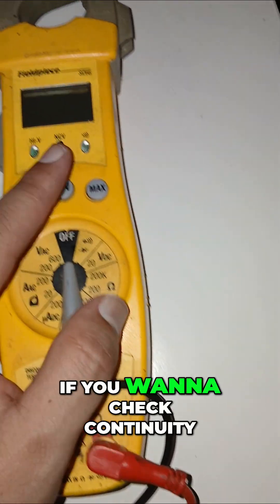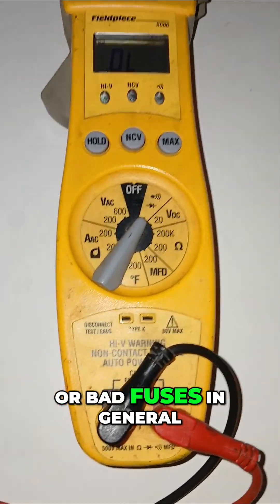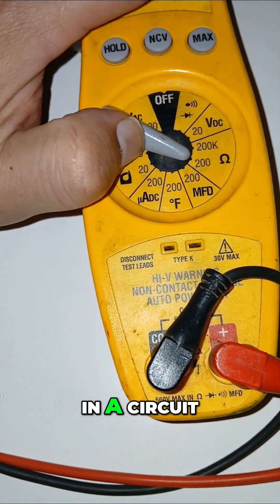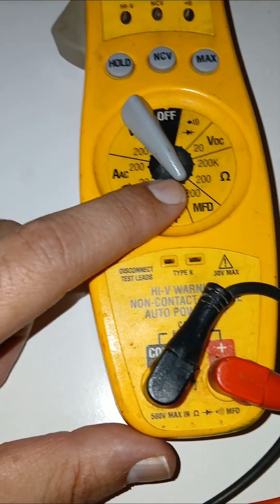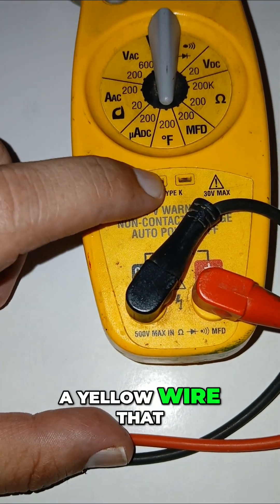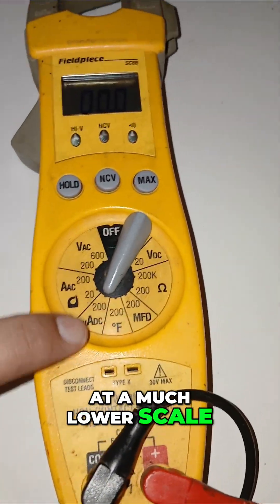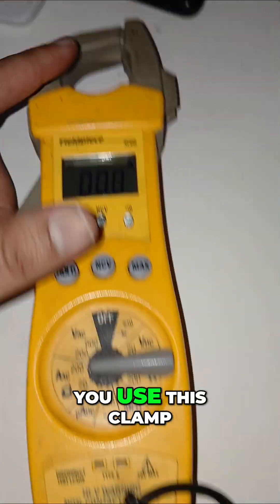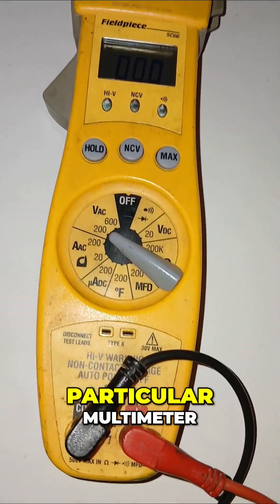Multimeter Mastery: Beginner's Guide to Electrical Troubleshooting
Unlock the secrets of multimeter mastery! From continuity tests to voltage checks, discover how to diagnose electrical issues with ease. Can this device reveal hidden problems in circuits?